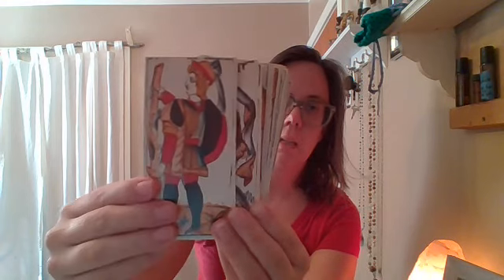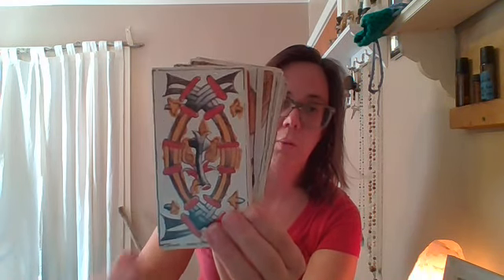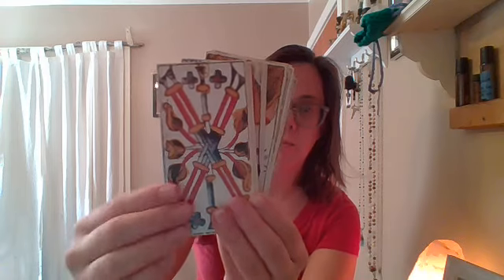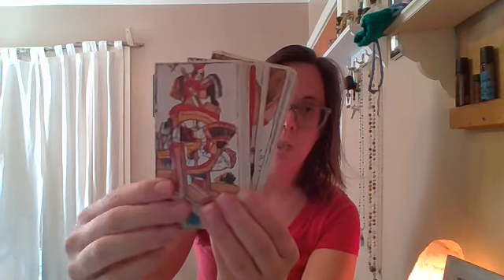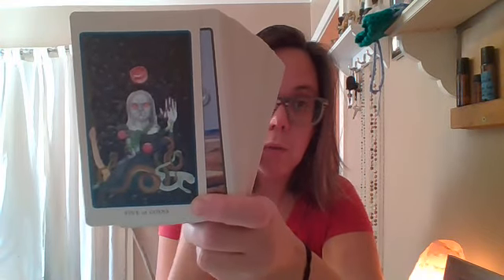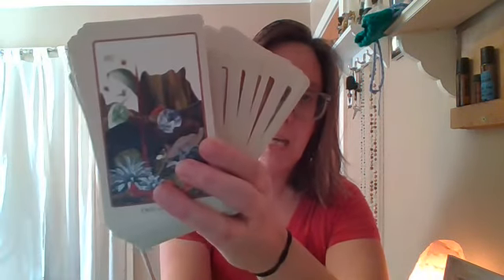31daysoftarot2020 Day 2 Top 5 Tarot 2019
Decks:
5.Tarot de Vieville
4. Brady Tarot
3. Textured Tarot
2. Muse Tarot
1. Spolia Tarot